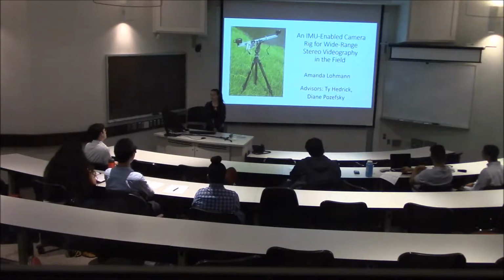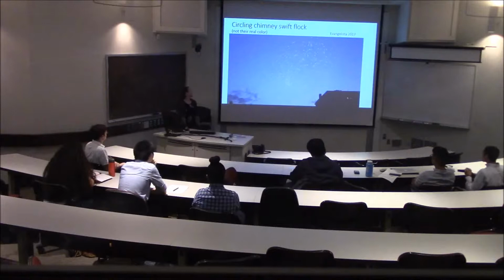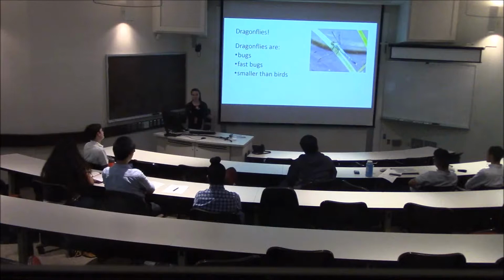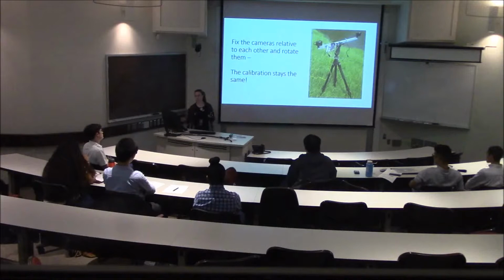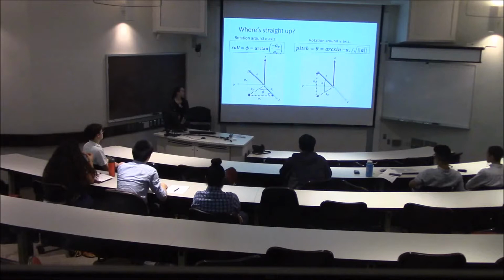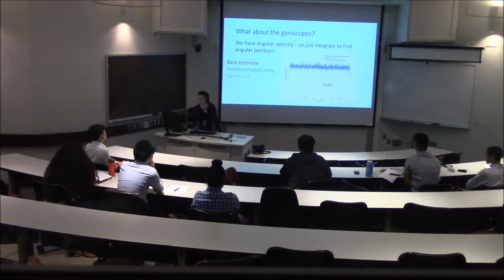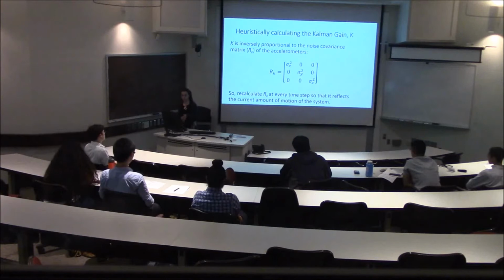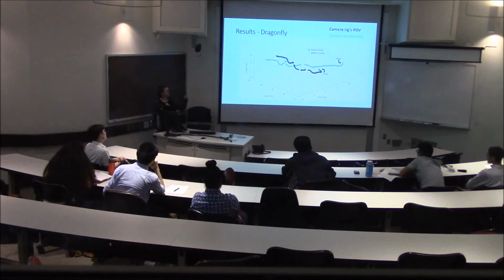Amanda Lohmann - "An IMU-Enabled Camera Rig for Wide-Range Stereo Videography in the Field"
This talk was given by undergraduate Amanda Lohmann during the 11th Annual Computer Science Undergraduate Research Symposium in 2016. Amanda‘s research was supervised by Dr. Tyson Hedrick and Dr. Diane Pozefsky.

“An IMU-Enabled Camera Rig for Wide-Range Stereo Videography in the Field”

We developed a rotatable camera rig for biomechanics research. Our set-up allows us to record footage for stereo videography while rotating the rig, and then remove the effect of that rotation on our visual data during analysis.

Amanda Lohmann is a senior majoring in computer science and biology. Amanda is interested in using cool technology to study animal behavior and environmental interactions, and next year she is going to graduate school in ecology at Duke.

cs.unc.edu/academics/undergraduate/symposium/symposium-2017/